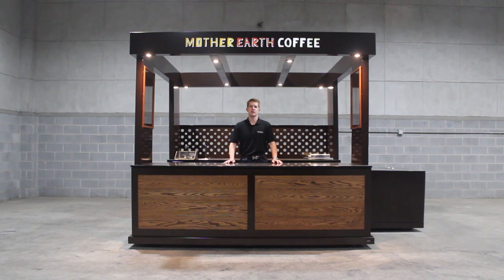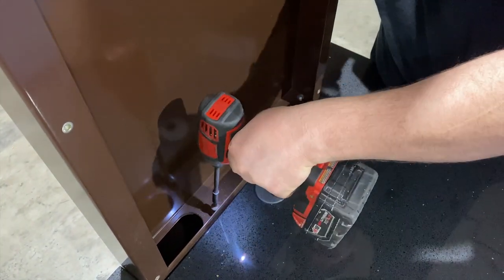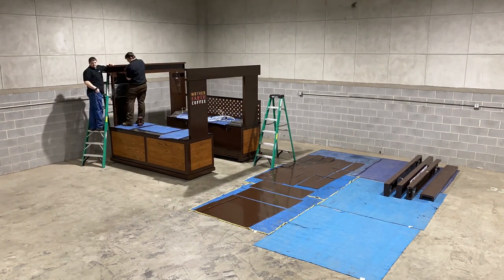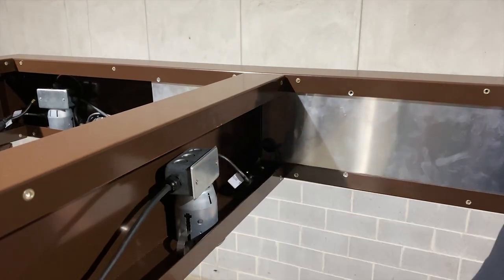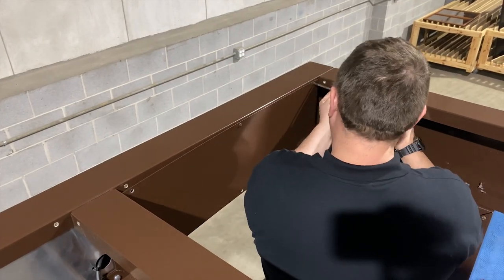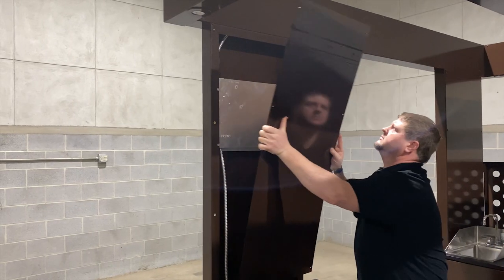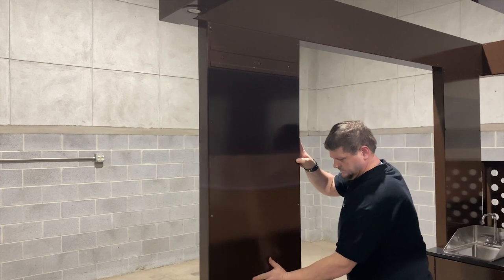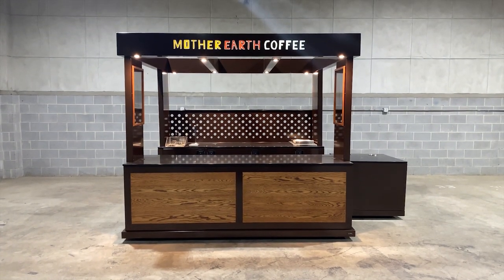PIVOT | Mother Earth Coffee Pop Up Store | Installation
For more information about the Mother Earth Coffee Pop Up Store and other products proudly manufactured in the USA visit our